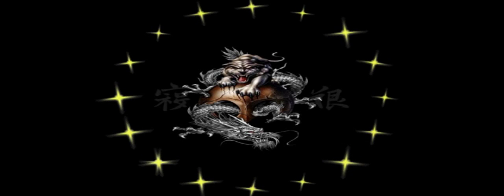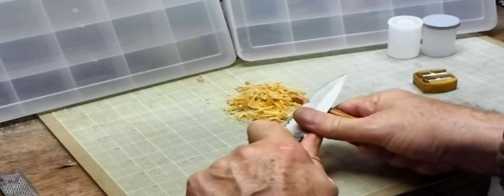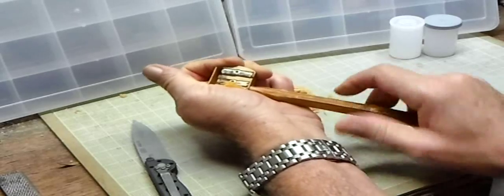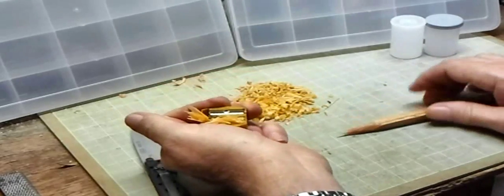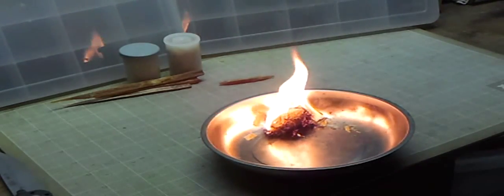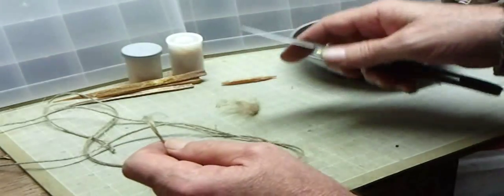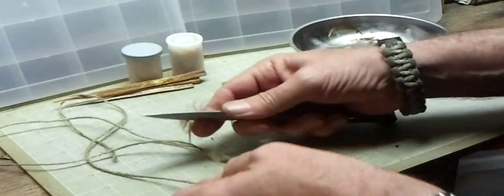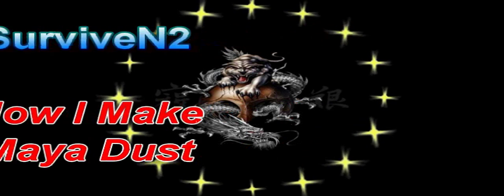How I make Maya Dust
This is a video on how I make Maya Dust from Fat Wood and also how I fray jute for later use. At the end I have some bloopers for your enjoyment.